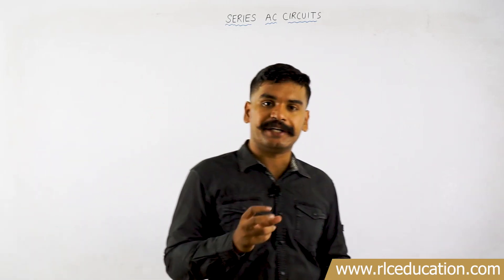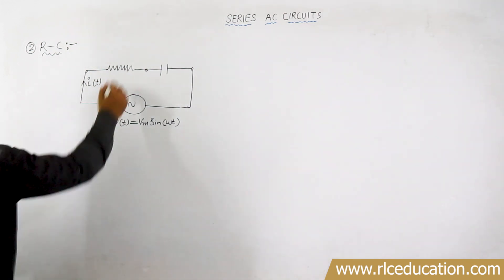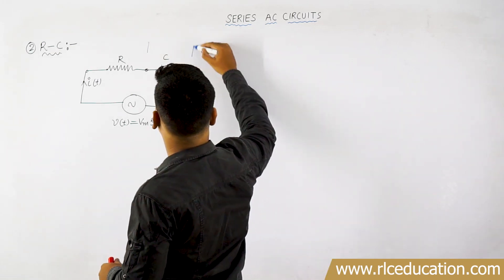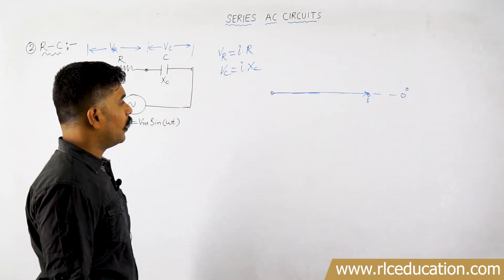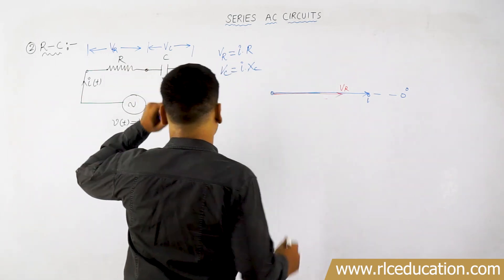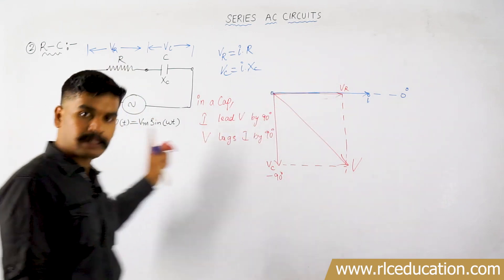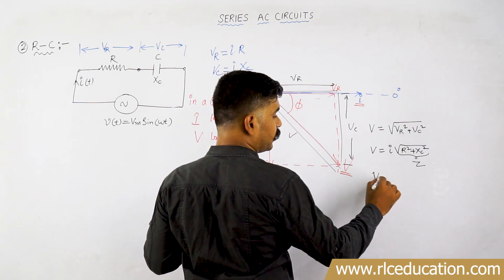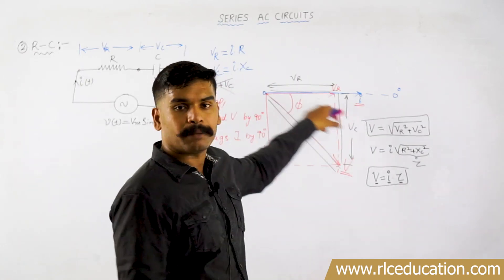R-C Series Circuit | AC Fundamentals | RRB/SSC JE ENGLISH Crash Course DEMO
We are providing a HYS (High Yielding Series) course to crack RRB/SSC JE etc competitive exams in short time in a smart way.

FEATURES:

200+ videos, Total Course Duration: 100+ hours
Total Technical Syllabus Covered
Included PDF Material with Important Question & Explanation Videos with total 2000+ objective questions.
3 Grand Tests in real exam pattern with expected questions.
Included Interview video with Junior Engineer Electrical about "Life in Railways as Junior Engineer"